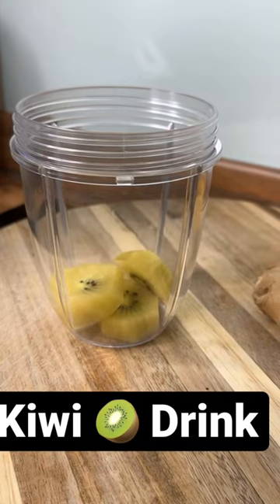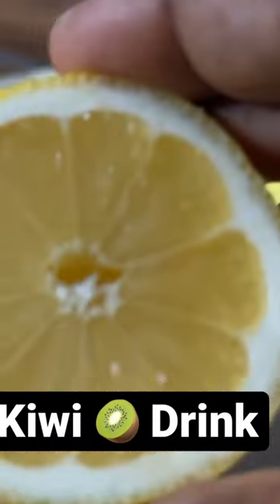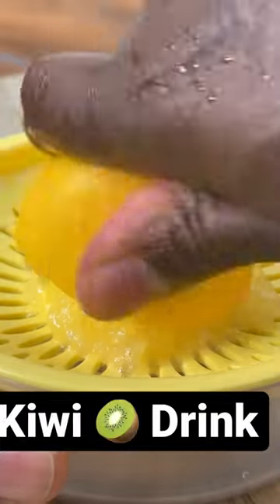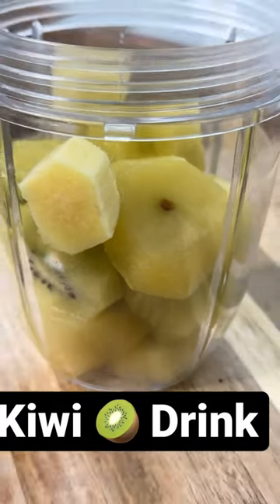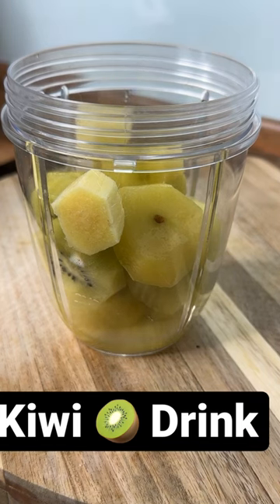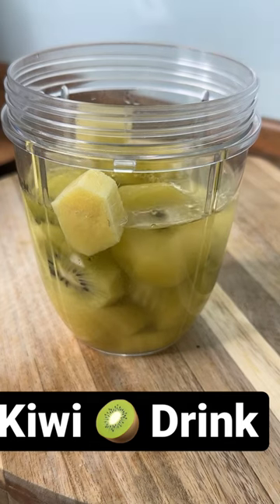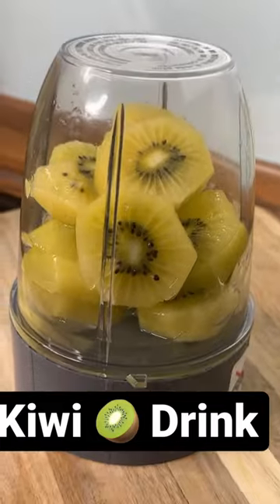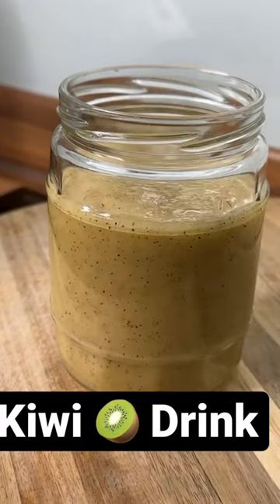The kiwifruit possesses properties that lower blood pressure.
The kiwifruit possesses properties that lower blood pressure. By helping to maintain a healthy blood pressure and providing a boost of Vitamin C, the kiwifruit can reduce the risk of stroke and heart disease. Beyond this, kiwi also contains a high level of dietary fiber. people with hypertension.